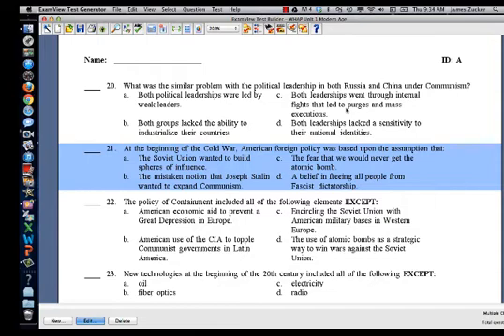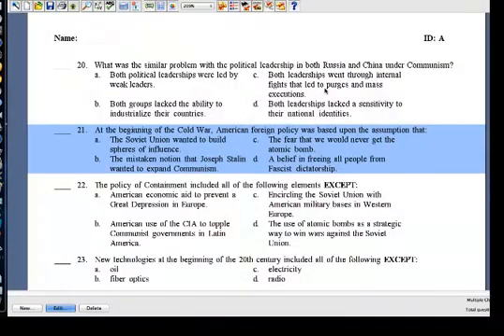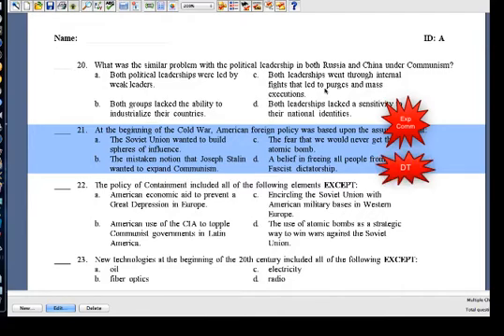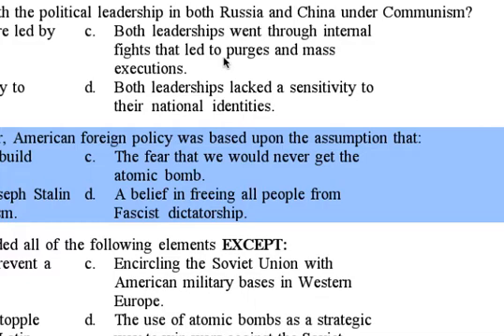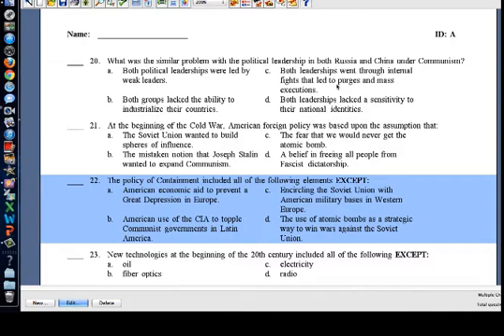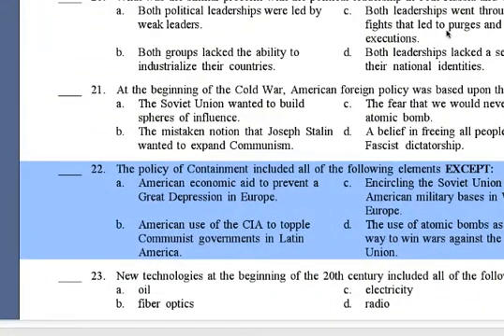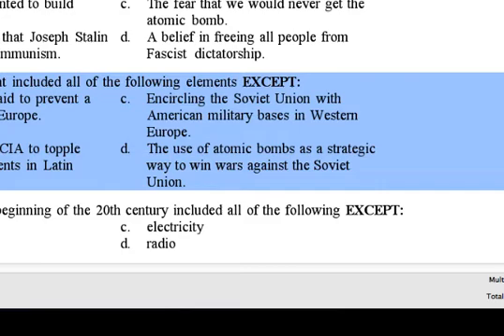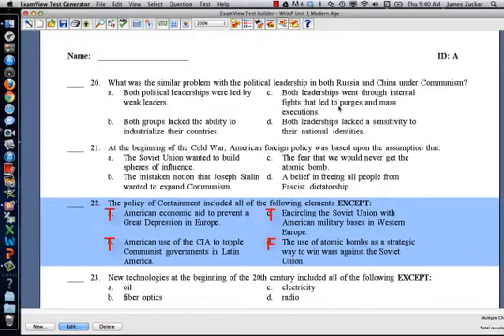Test Taking 4